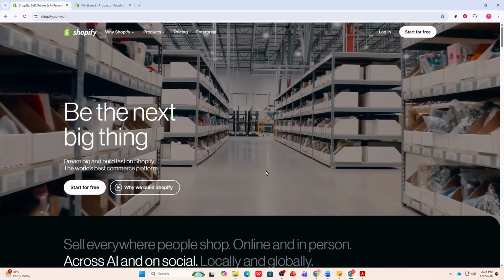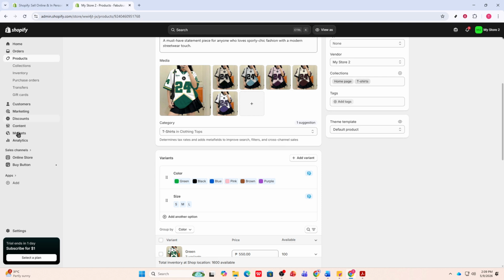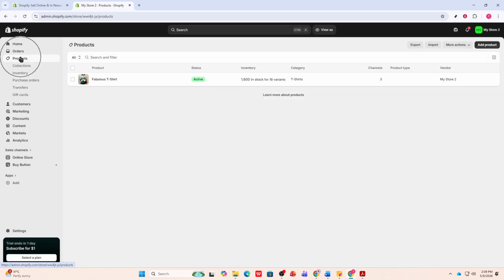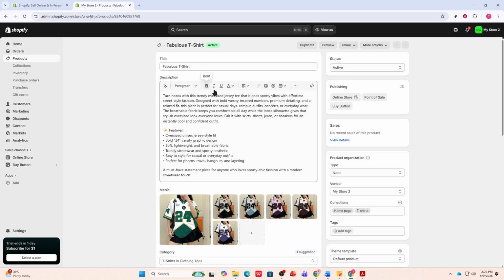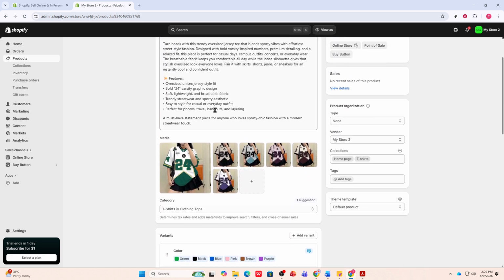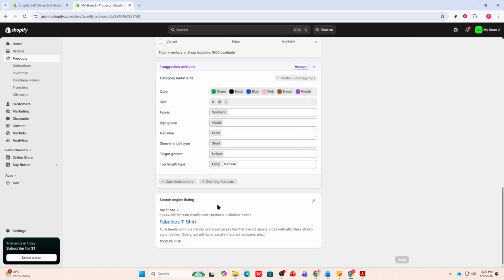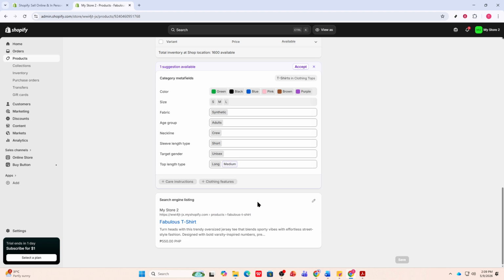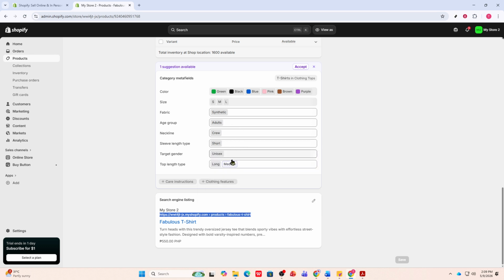How to Share Shopify Product Links [2026 Guide]